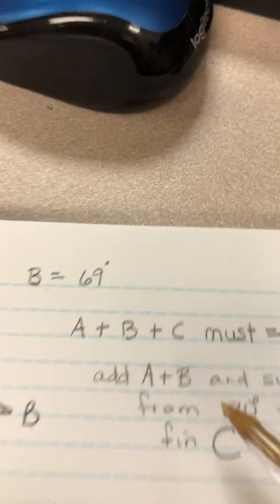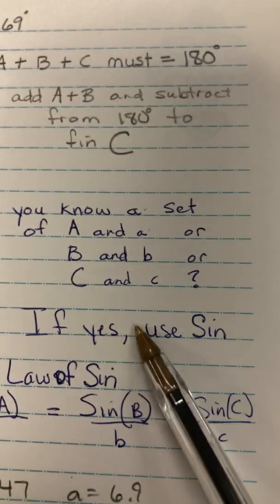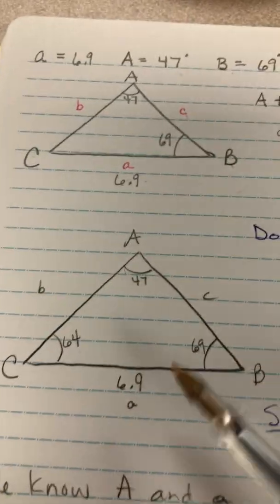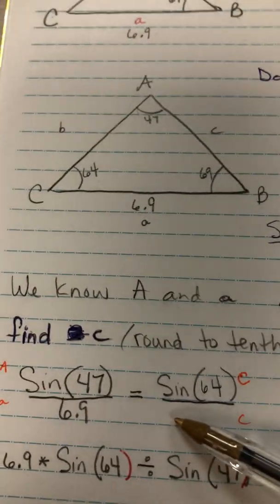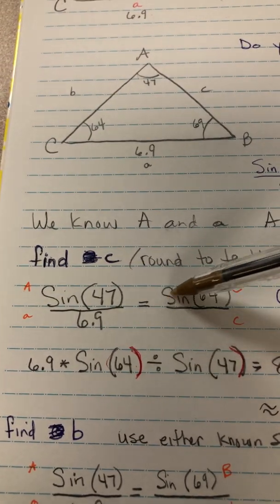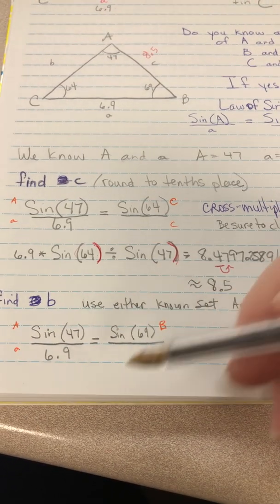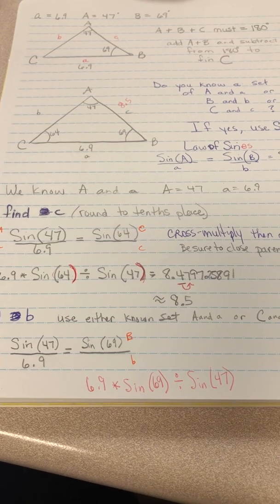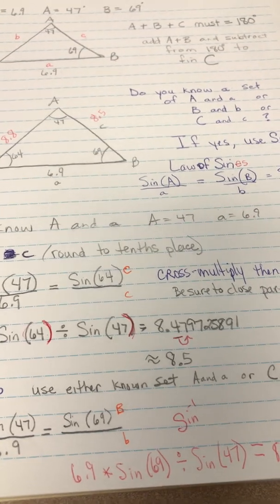122 unit 4 10.4 triangles